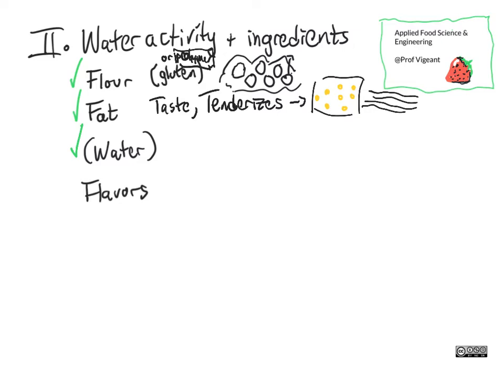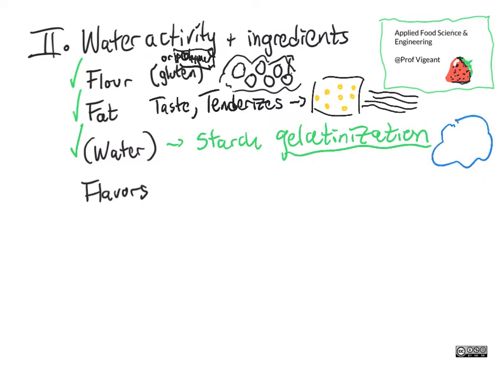Water activity, starch, and staleness - CHEG 442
What is the deal with water activity and bread/crackers? Let's examine the topic and also consider what each of the ingredients is doing and why - and what does this have to do with how breads and crackers go stale!